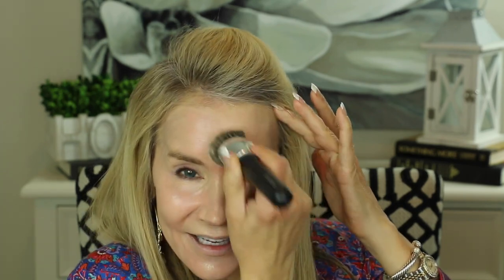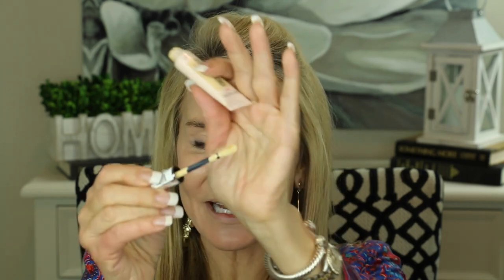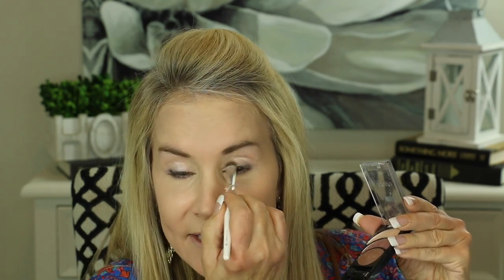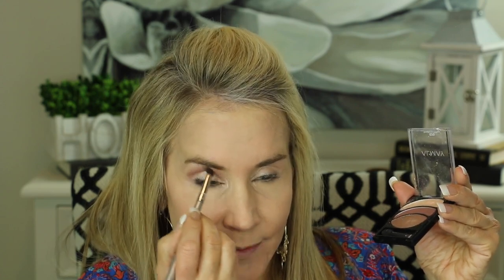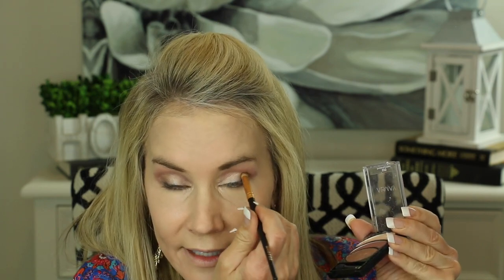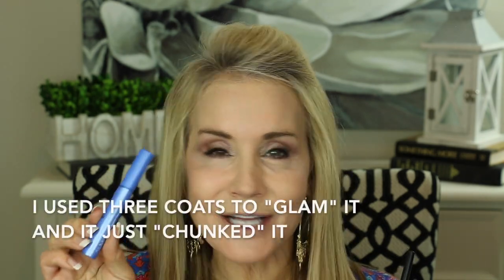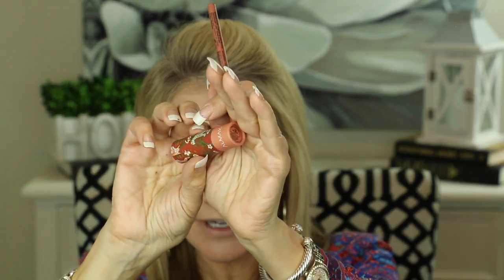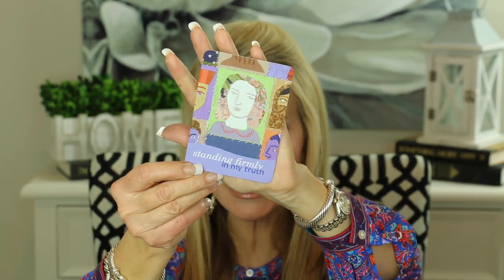💝 DRUGSTORE MAKEUP REVLON | DRUGSTORE MAKEUP ALMAY | DRUGSTORE TUTORIAL 💝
DRUGSTORE MAKEUP REVLON
DRUGSTORE MAKEUP ALMAY
DRUGSTORE MAKEUP TUTORIAL

This video is primarily about two different drugstore brands – Revlon and Almay.  In this video I show you a full face of makeup which includes a few wonderful items which have already become favorites for me – The Revlon Candid line of foundation, concealer and powder is wonderful, as are the Almay eye shadow, blush and lipstick.

If you have drugstore makeup items you love, please share them in the comments section below the video.
XXOO Beth

ALMAY/REVLON - PRODUCTS USED IN VIDEO:

Revlon Photoready Candid Foundation in 250 Vanilla

Revlon Photoready Candid Concealer in 001 Banana

L'oreal True Match Crayon Corrector Stick

Revlon Photoready Candid Antipollution Setting Powder in 001

Almay Smokey Eyeshadow Trio in in 020 Smoldering Embers

It Cosmetics Angled Crease Brush

Sigma E21 Smudge Brush

Almay Brow Styler in Light Brown

Almay Eyeliner Crayon in Black

Almay Multi Benefit Mascara in Black

Almay Powder Blush in Pink

Loreal True Match Lumi Bronze it in 01 Light

Almay Lipstick in Go Wild

Almay Makeup Eraser Sticks

Almay Wipe It Never Happened Makeup Remover Pads

Wet N Wild Ultimate Brow Highlighter

Revlon Products
Almay Products

JEWELRY WORN IN DRUGSTORE MAKEUP REVLON
Following are some of the pieces I wear regularly in my videos:

Kendra Scott Gold Hoop Earrings (can’t locate)

David Yurman Diamond Wheaton Ring

David Yurman Wheaton Ring in Black Onyx and Diamonds

David Yurman Cable Classics Bracelet with Diamonds and 18K Gold

David Yurman Cable Classics Bracelet in Diamonds and 14K gold (single station bracelet)

David Yurman Cable Classics Bracelet with 14K Gold, 7mm

David Yurman Cable Classics Hoop Earrings with Gold

MANY BLOUSES I WEAR IN MY VIDEOS ARE FROM THRED UP -
SAVE $10 on Your First Purchase!

Note: I have purchased the majority of products in my videos.  II I ever receive a product free, I will mention it in the video or the description.